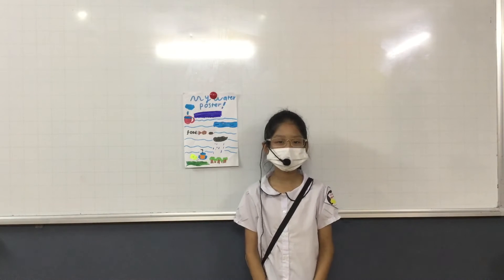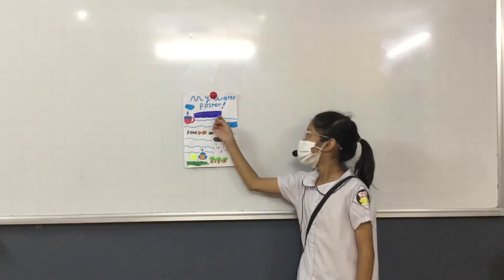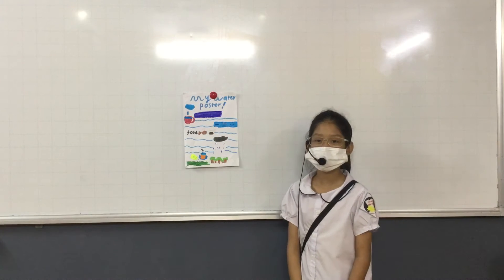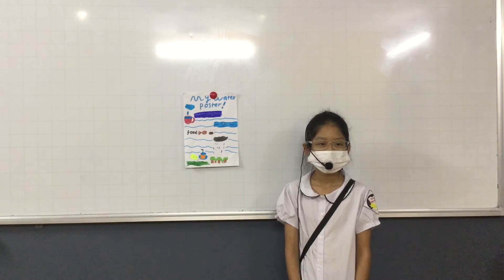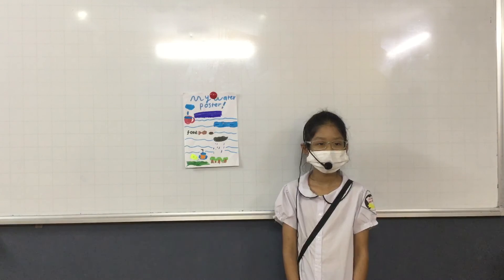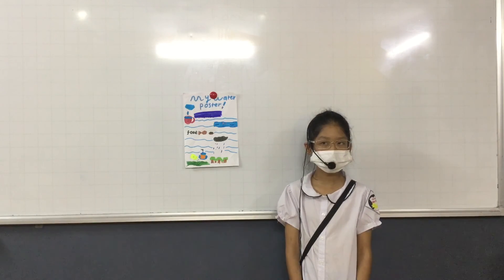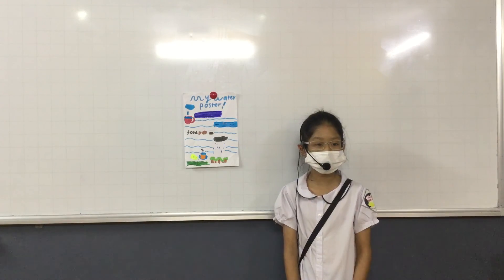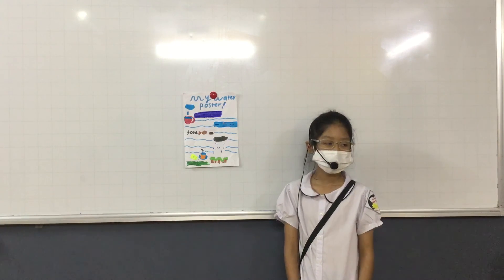CEC VQ2 | D2T | PRESENTATION UNIT 11&12 | KHÁNH VÂN